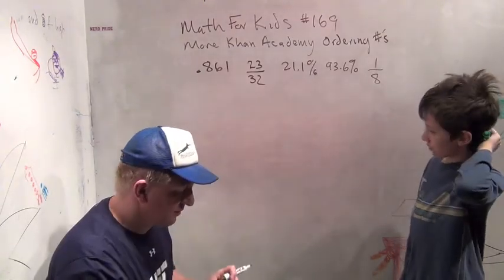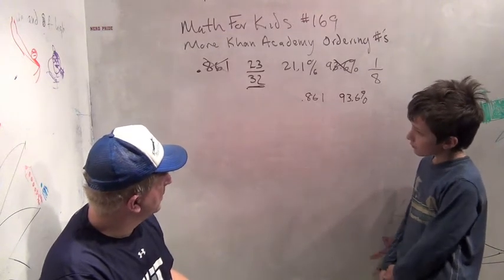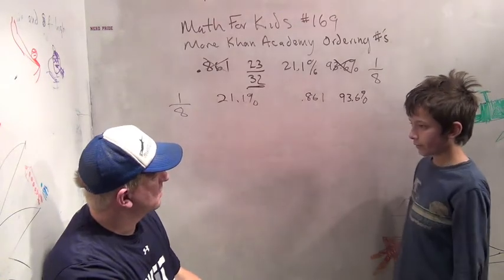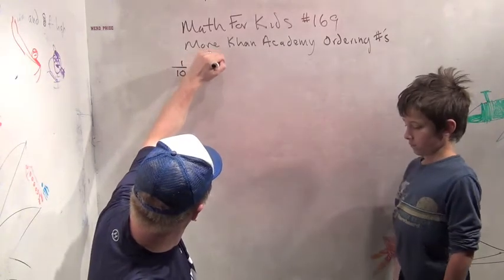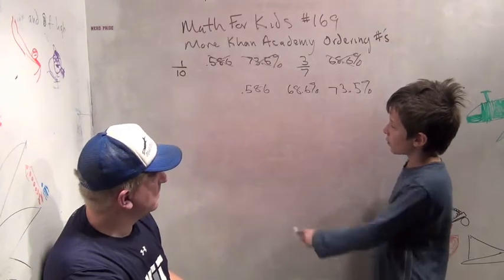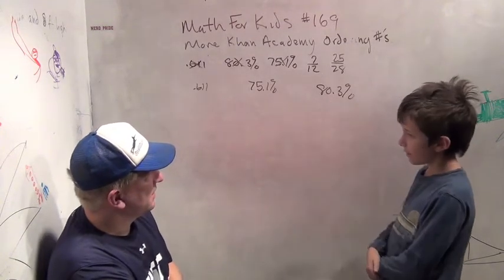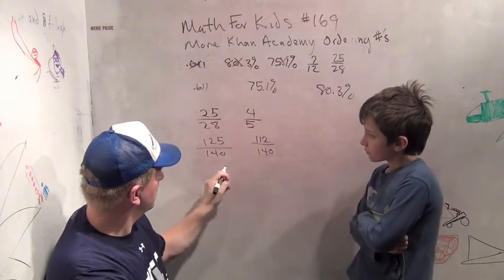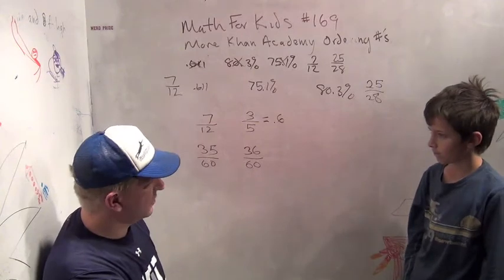MathForKids169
Another video based on a Khan Academy problem section - ordering numbers.  These problems ask you to put 5 numbers (decimals, percents, and fractions) in order.  Great problems for developing a good number sense.